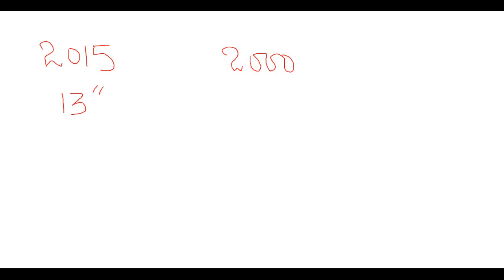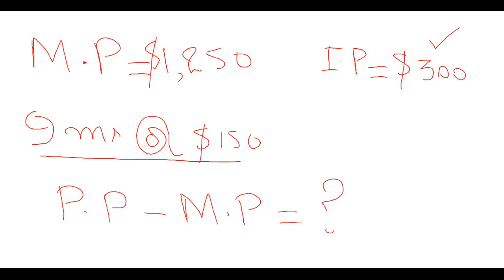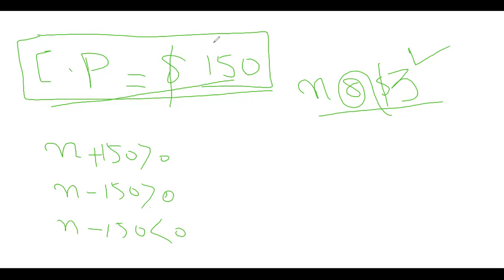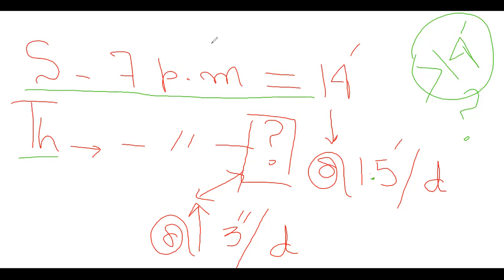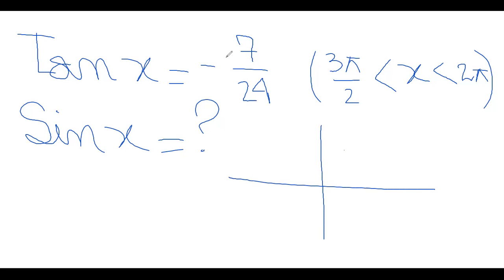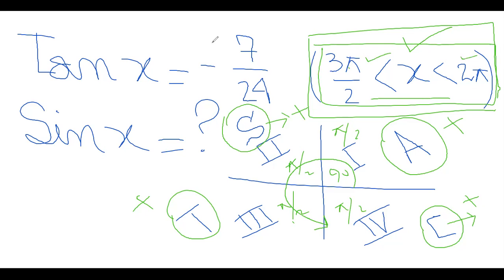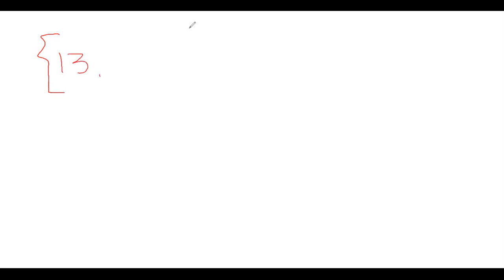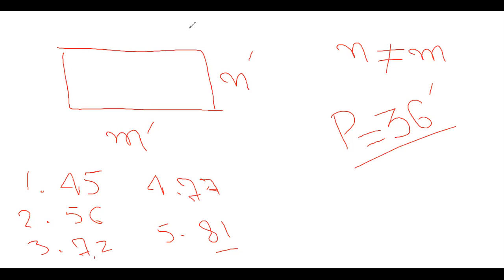LIVE ONLINE ONE-ON-ONE CLASS OF SAT MATHS